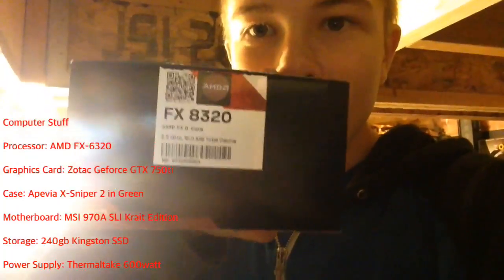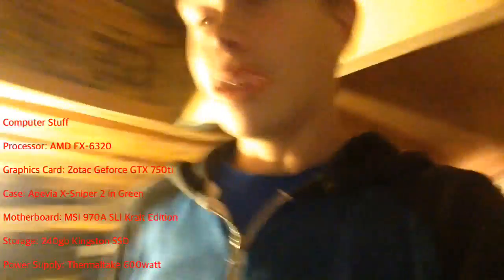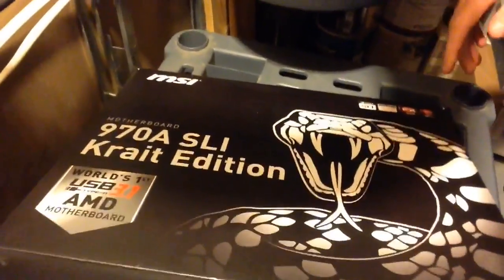New PC Vlog #1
Computer Stuff

Graphics Card: Zotac Geforce GTX 750ti

Case: Apevia X-Sniper 2 in Green

Motherboard: MSI 970A SLI Krait Edition

Storage: 240gb Kingston SSD

Power Supply: Thermaltake 600watt